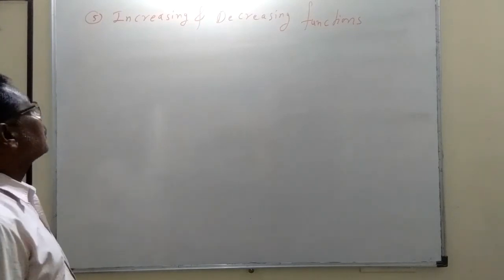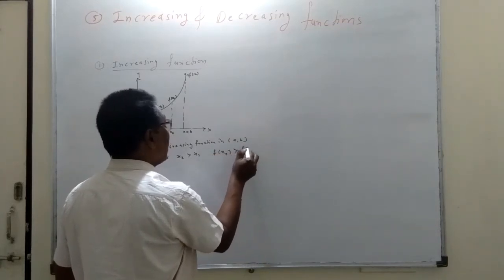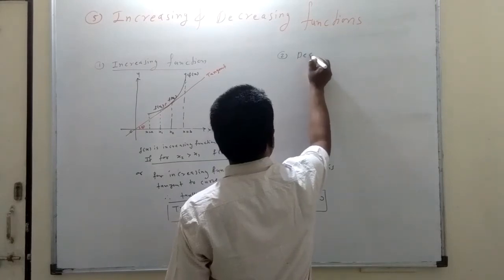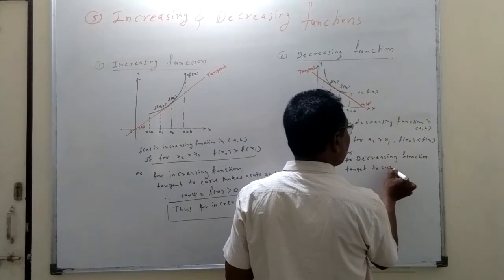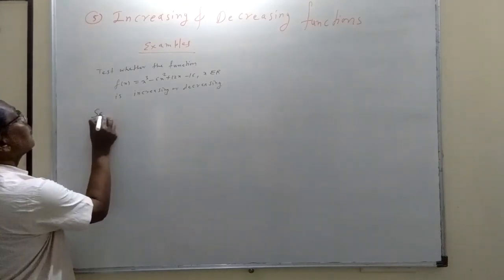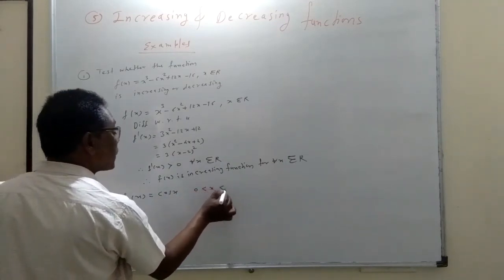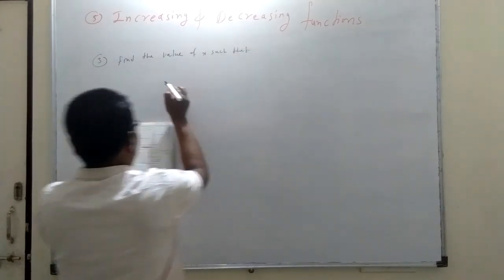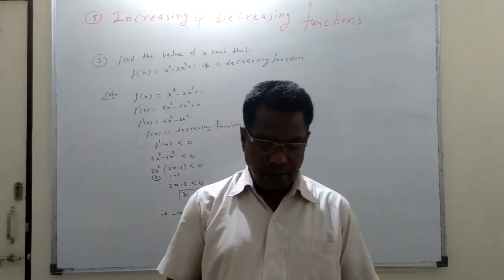Application of Derivatives - Increasing and Decreasing Functions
This video explains application of derivatives for testing weather the function is increasing or deceasing.helpful for students preparing for bitsat 2020 , mht cet 2020 , jee  etc.